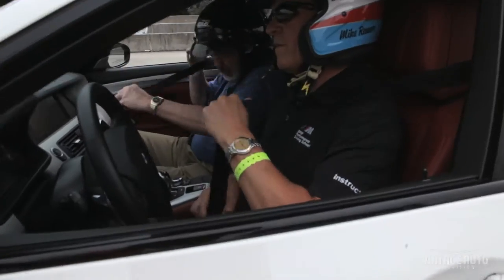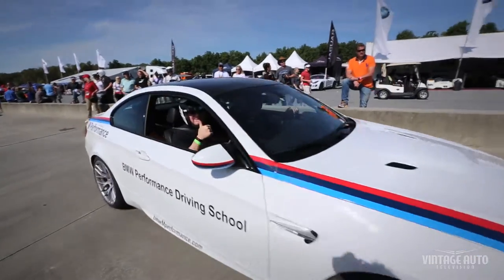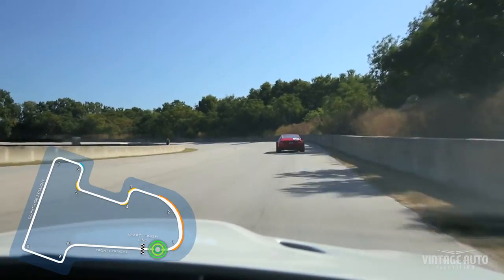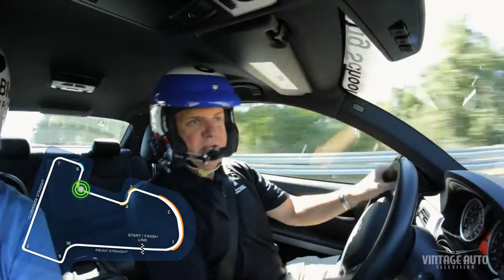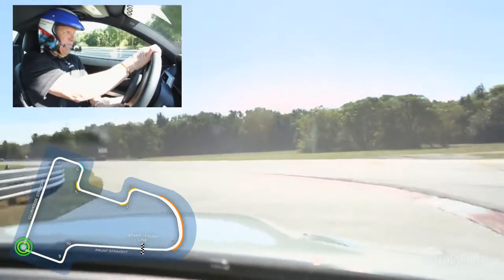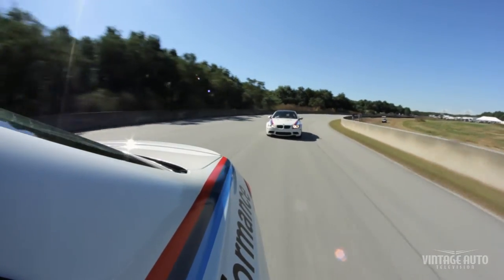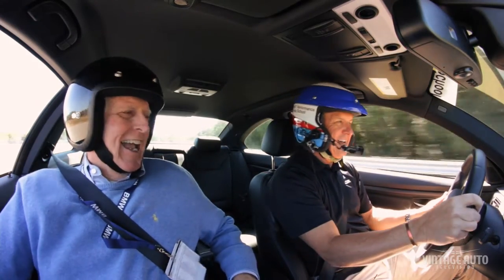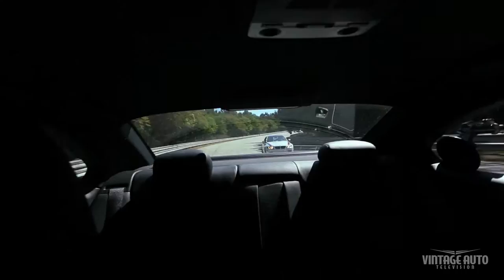BMW Hot Laps at the Savannah Speed Classic | Vintage Auto TV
VintageAutoTV.com takes a look at Savannah's Grand Prize Circuit during the Savannah Speed Classic, which is part of the annual Hilton Head Island Motoring Festival.  The spectator friendly event is sanctioned by Historic SportsCar Racing (HSR) with over 120 vintage and classic race cars participating.

Strap in as BMW aces Mike "Schnell" Renner and Andy Van Cleef give us a tour of the track built to IndyCar / ChampCar specifications in 1990's driving a pair of factory BMW M3s.

Designed as a temporary street circuit the track has many characteristics of a permanent road course.  Folks who take hot laps rides during the Speed Classic and the vintage racers all seem to enjoy the venue located just across the Savannah River from downtown historic district Savannah.

Just Drive!

All driving sequences in this film were performed in a controlled environment with professional drivers.  Please do not attempt.